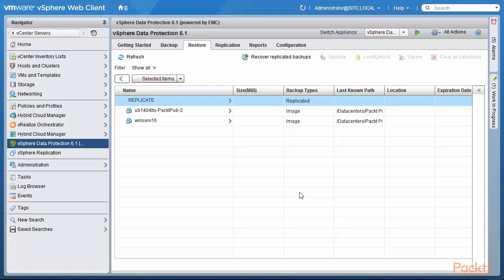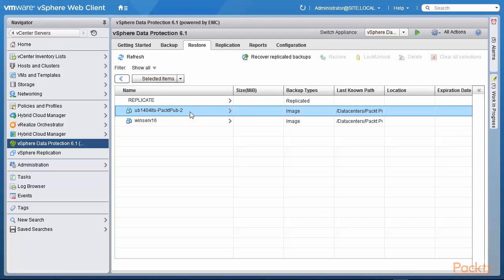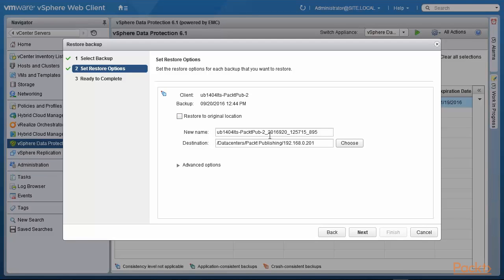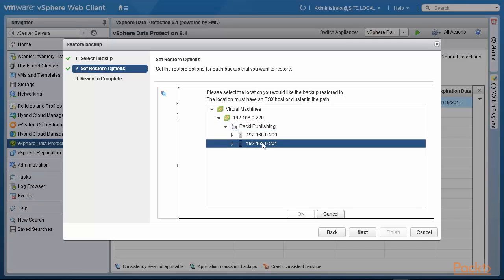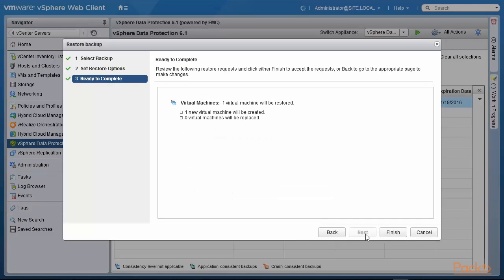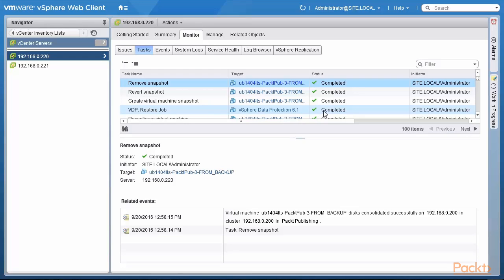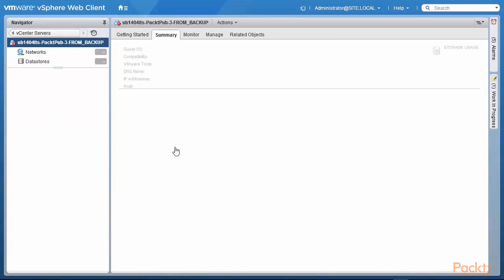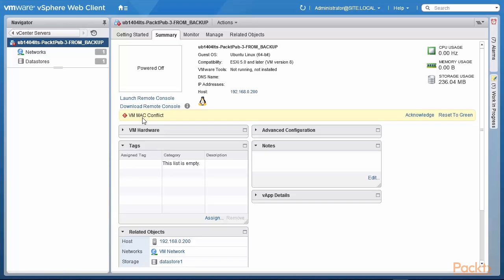Video 25: Restoring from Backup | Backup and Recovery of vSphere 6.x Deployment